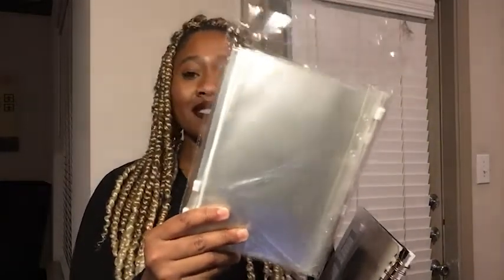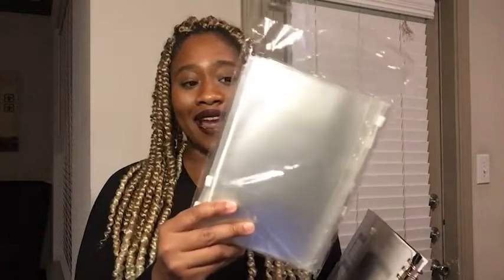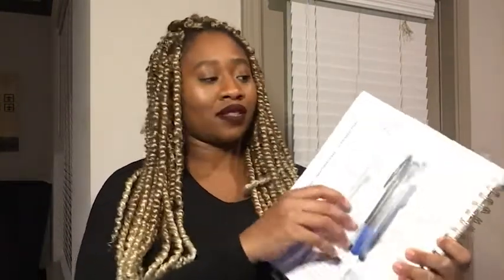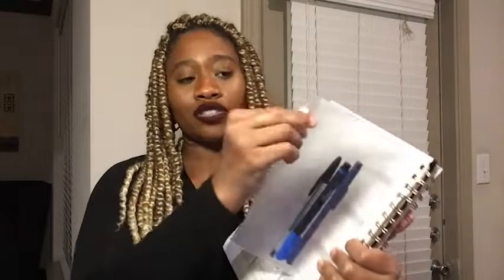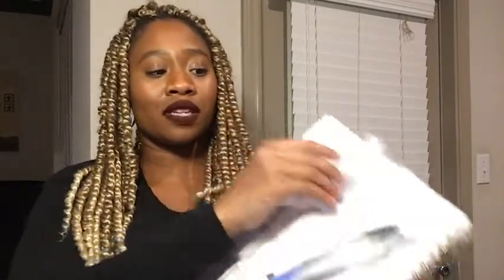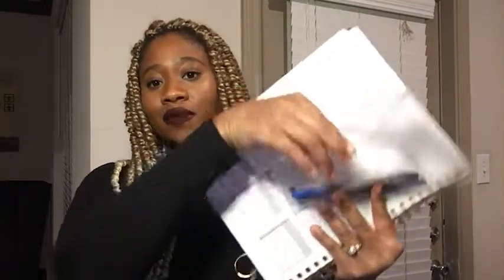Our Point of View on Antner 12PCS Binder Pockets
(Commissionable Links)
about this PRODUCT:
Antner a5 zipper binder pockets made from durable PVC. It resists tearing, acid-free and archival safe; Won't lift or transfer inks from your files and photos
Protect and store your documents, photos and cash without having to hole punch them, convenient, fast, and maintain the integrity
These a5 cash envelopes are 6-hole-punched, translucent material clear view for quick and easy identification, good for refillable A5 6-rings budget planner binder planner
Suitable for any occasion, lightweight and easy to carry, great document pouch money organizer for home, office, meeting, school use, and travel
8.15 x 5.7 inches in size, can keep cash, bills, money, vouchers, coupon, name card, credit cards, files, reports, etc tidy and organized; Money envelopes for savings binder, budget binder